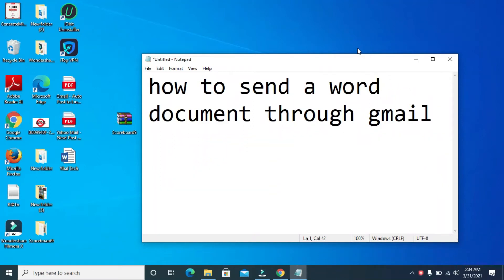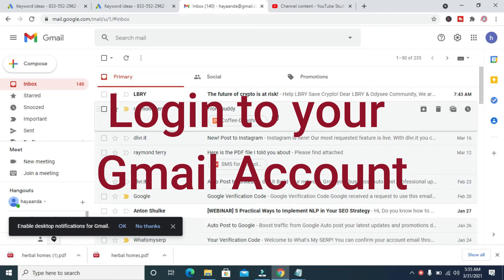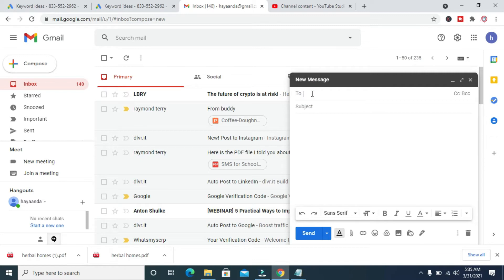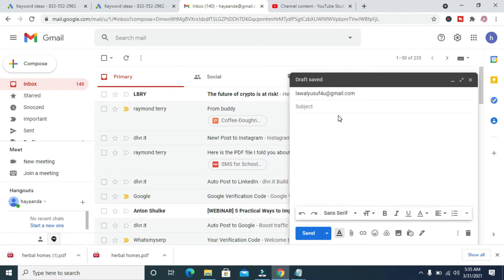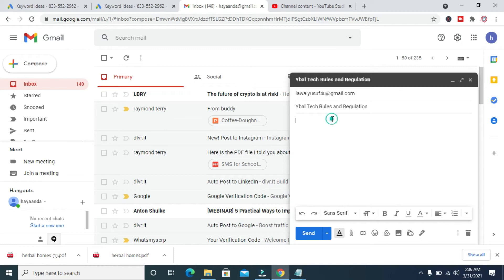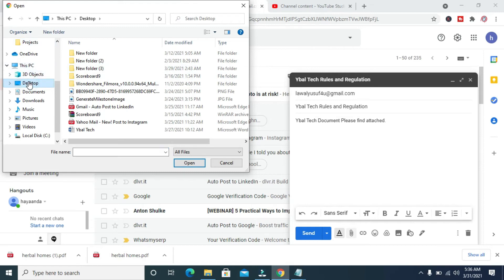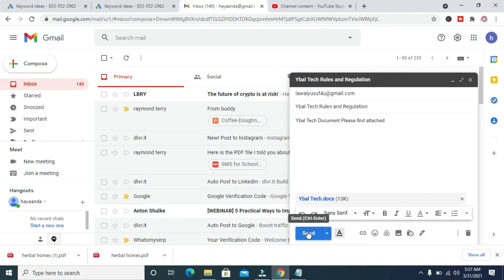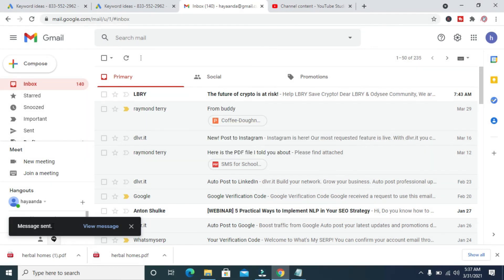How to Send a Word Document Through Gmail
How to send a word document through Gmail/Email Using your computer